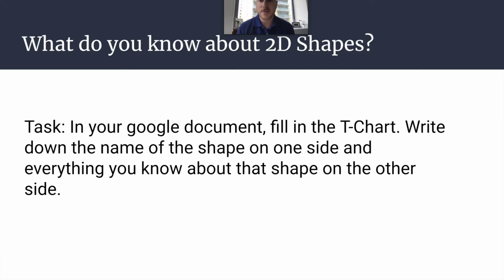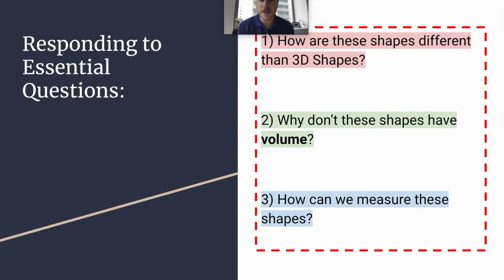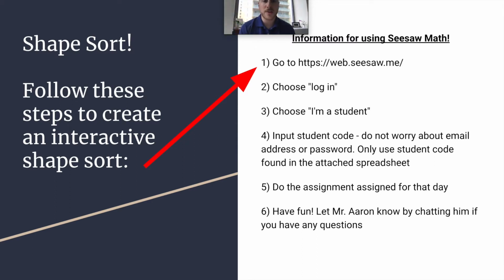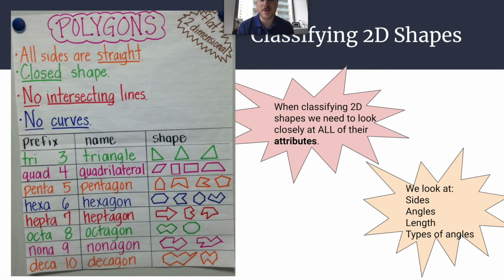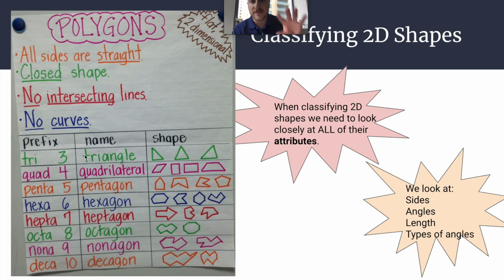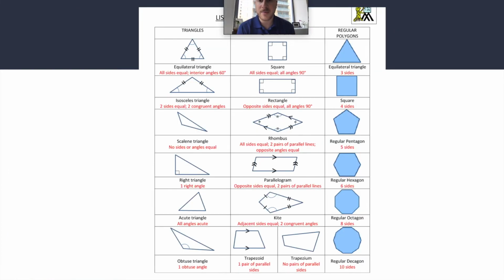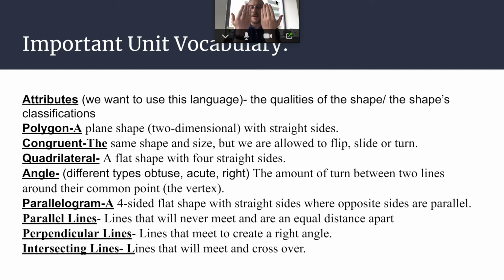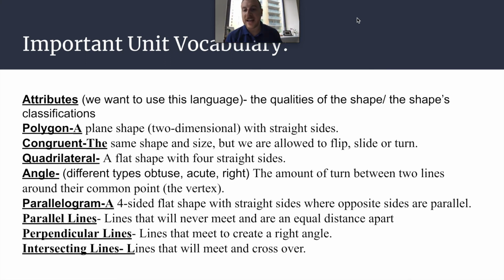2d Shapes 2